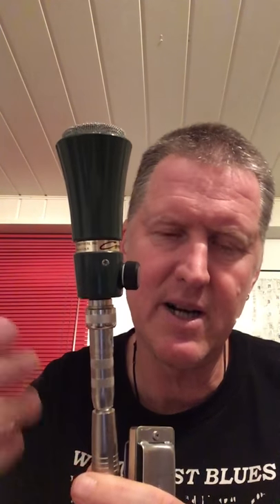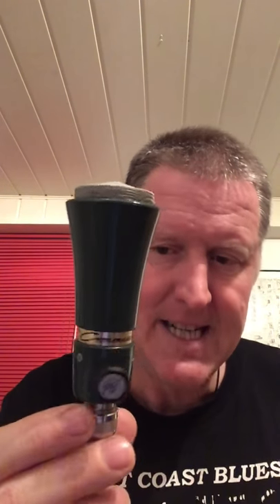Shure Commando 420 Harp Mic Review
This is a short video to show you the Shure Commando 420. I was recently given this by a good friend of mine, Jürgen Morgenroth (of JJharpmic.de - thanks JJ!
I played this for the first time last year at a festival and was impressed by its mid-tone clarity. It honks like a beast! Sometimes the other Shure elements can be a bit muddy at the lower end, this one is different. Have a listen. Hope you can hear the tonal qualities it has to offer.
Roger